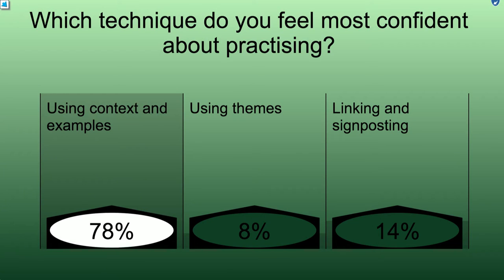Student Hub Live Bootcamp - day 3 - Using critical thought in a TMA